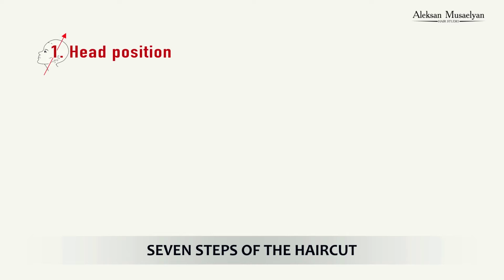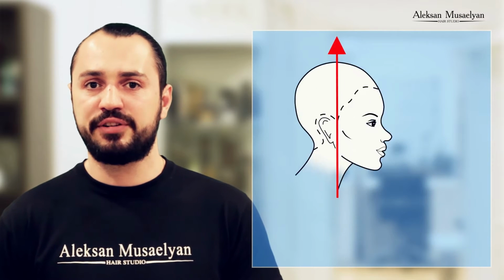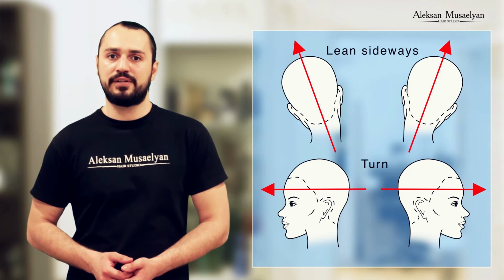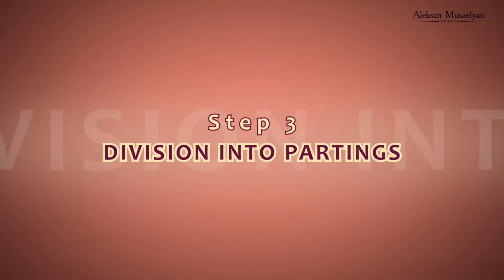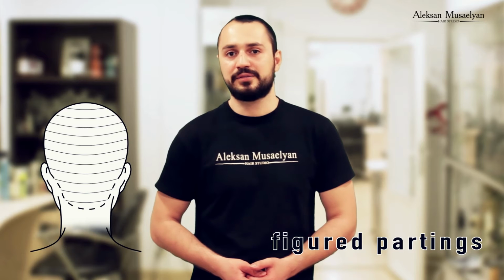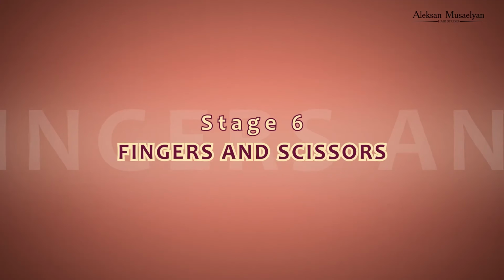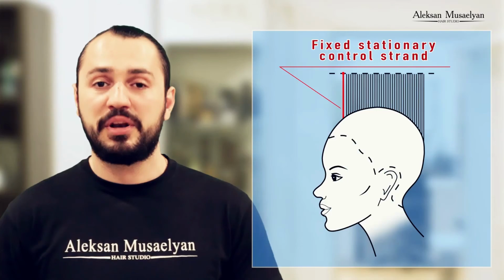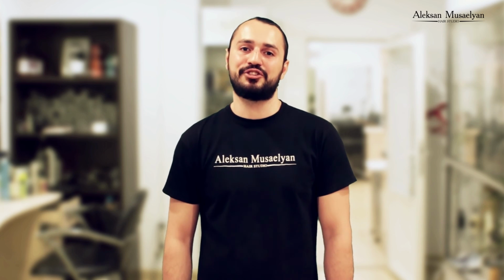Aleksan Musaelyan - Seven Steps of the Haircut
Seven steps of  haircut form creating.